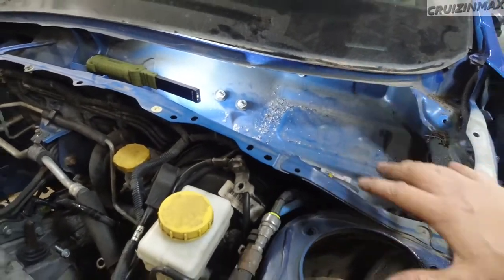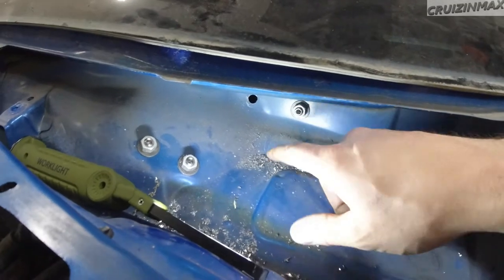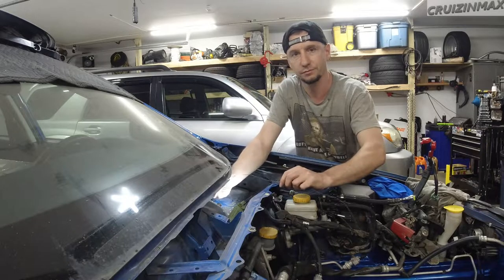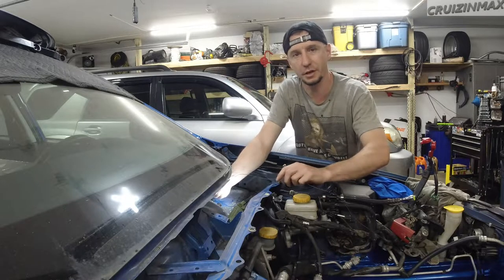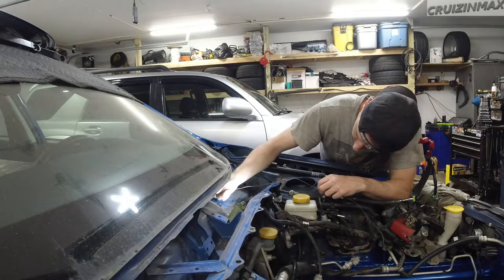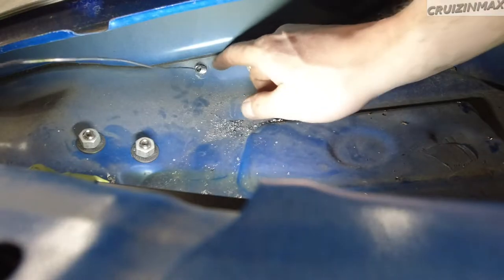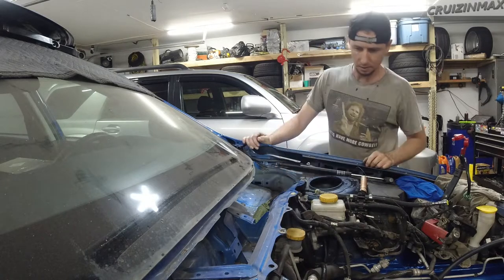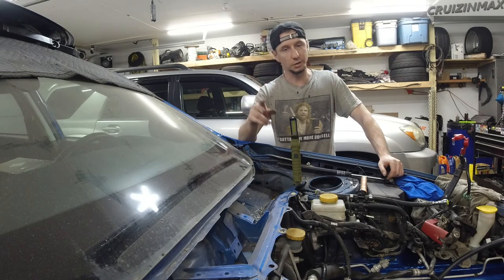Subaru WRX 6spd swap autocross build part 6 humble rumble firewall fix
2011 Subaru Impreza Wrx